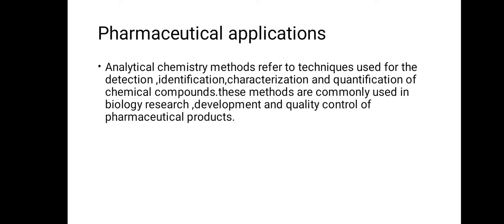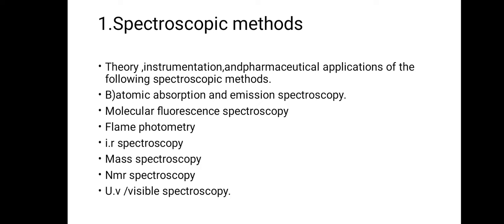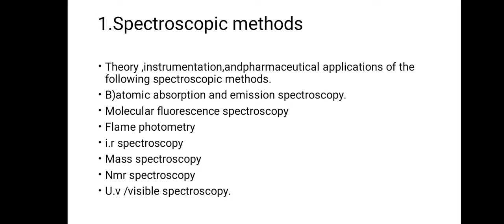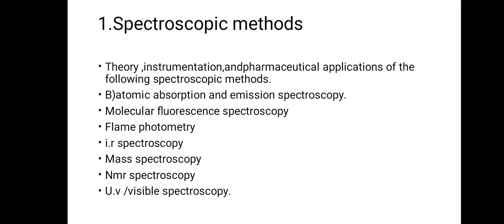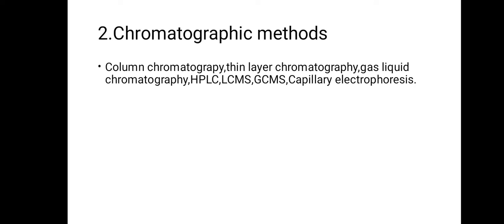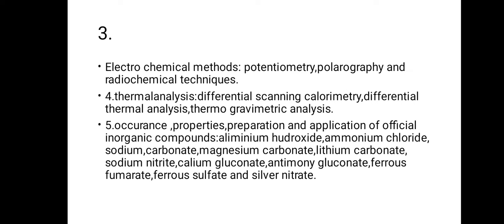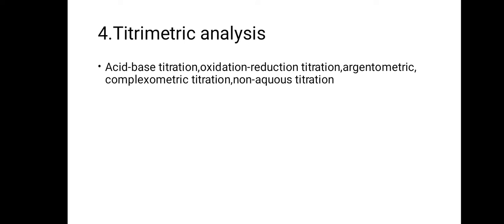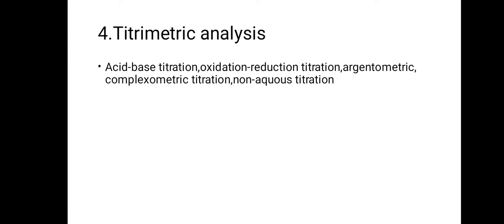Pharmaceutical chemistry: Analytical chemistry syllabus in pharm-D